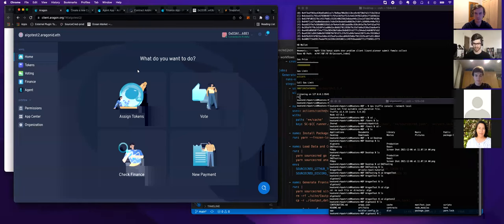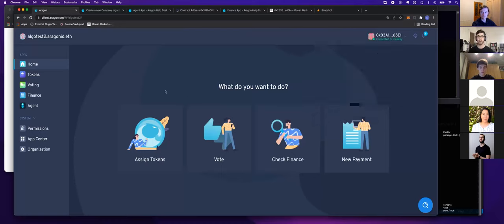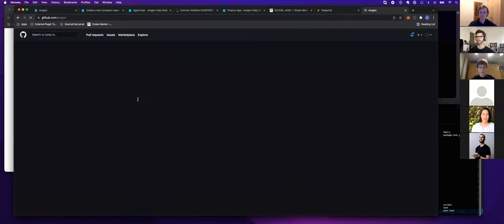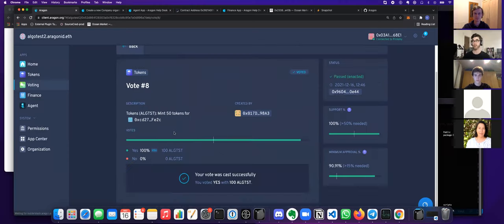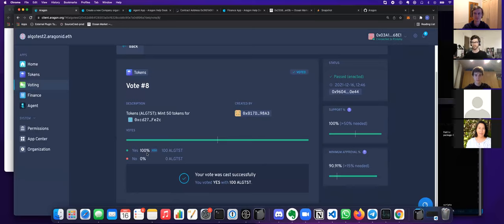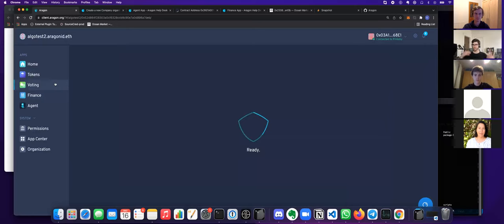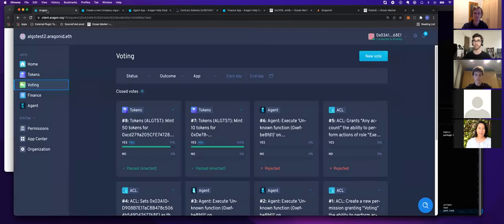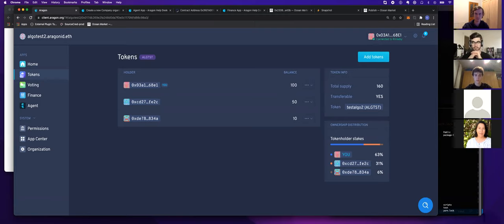Algovera Hacking Session W8: DAO structures and frameworks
This week we give a demo of a DAO framework and an overview of our current thinking for the structure for project DAOs.

You can join and contribute to the GitHub repo for the project

About us:
Algovera is a community of individuals working to facilitate and accelerate the development of decentralised AI products and research.